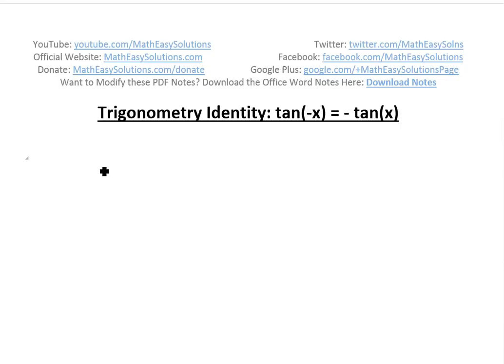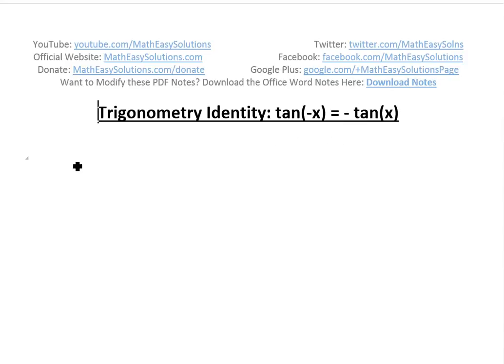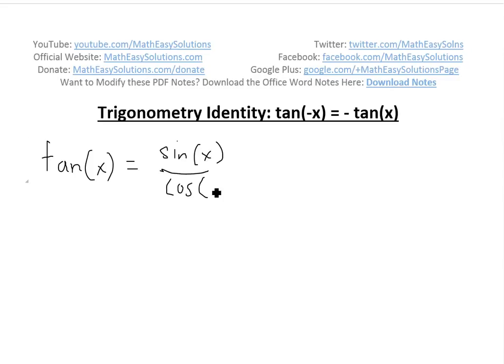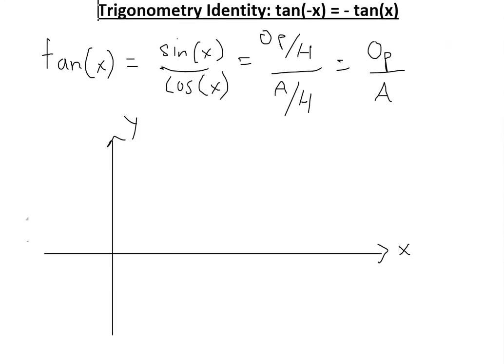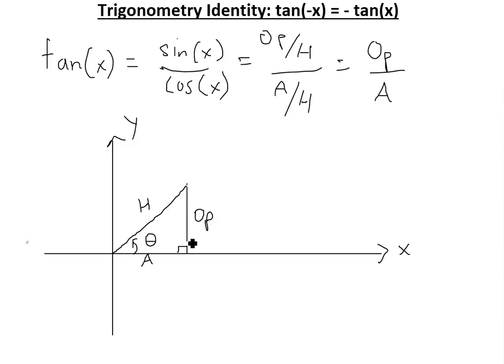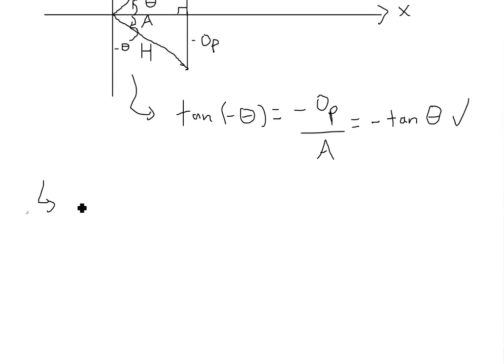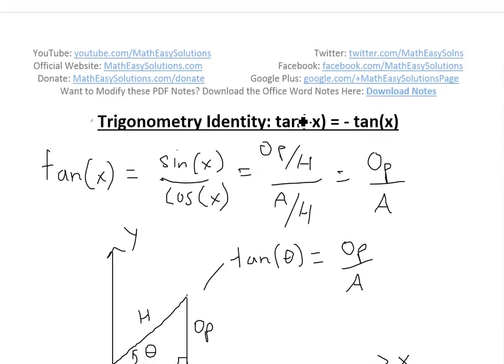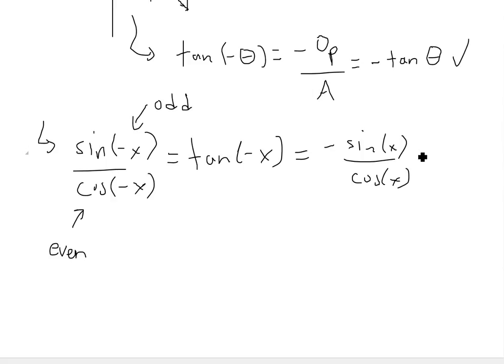Trigonometry Identity: tan(-x) = -tan(x)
In this video I prove the trigonometry identity tan(-x) = -tan(x) and show how it is considered an odd function with the property f(-x) = -f(x).